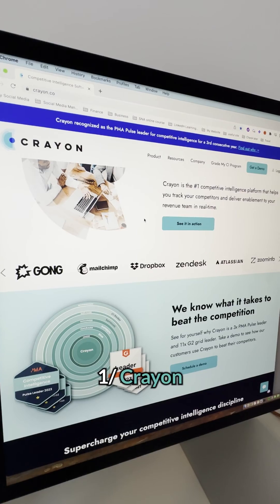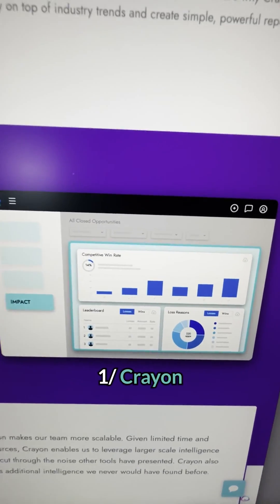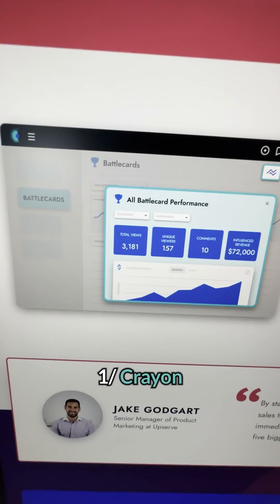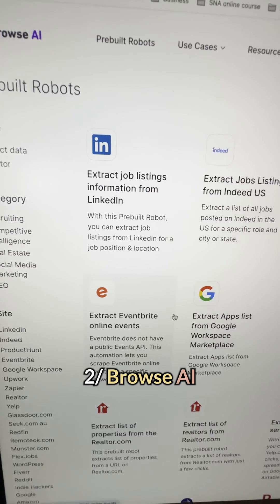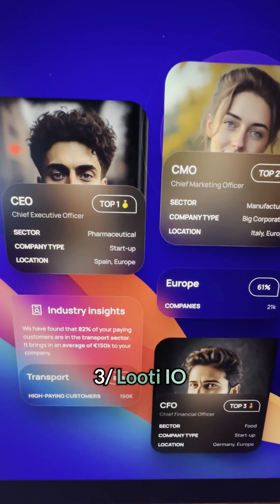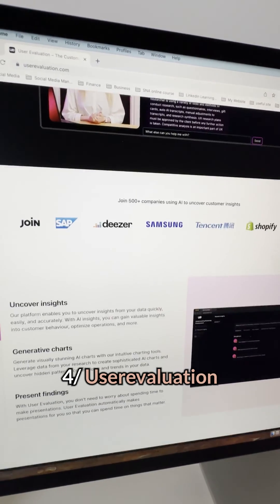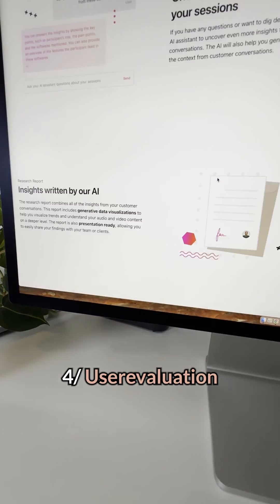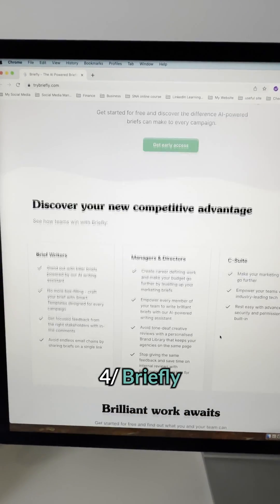BEST AI Tools for Marketing Strategy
Full list of AI tools for content creators and business entrepreneurs

🤝 HOW CAN I HELP YOU🤝

👉 MY FAV CREATOR GEARS👈